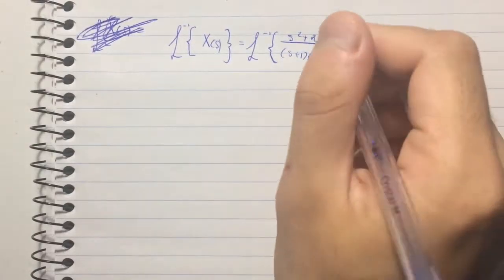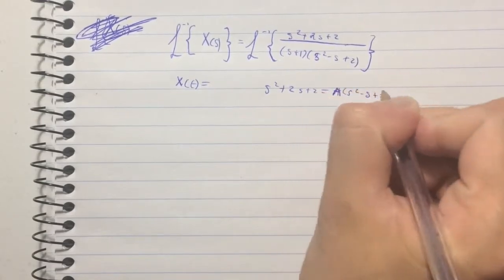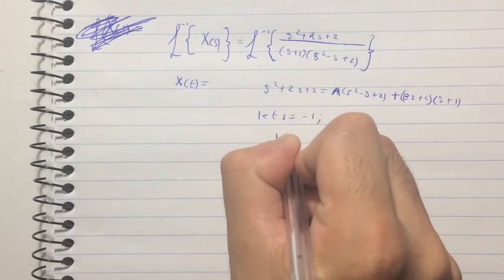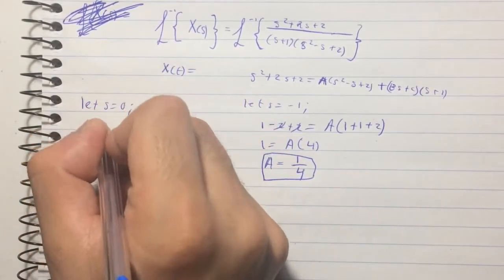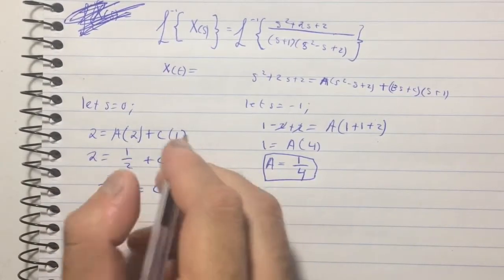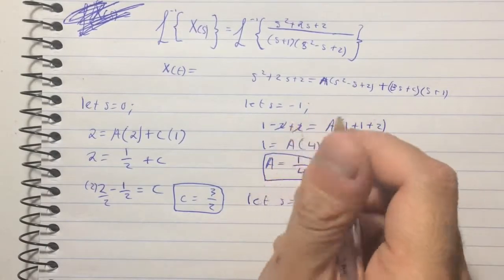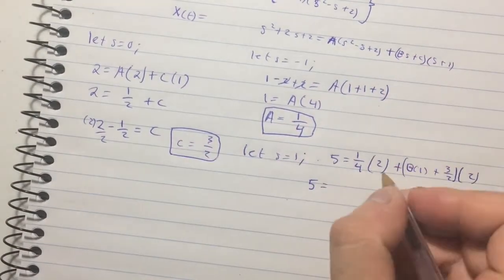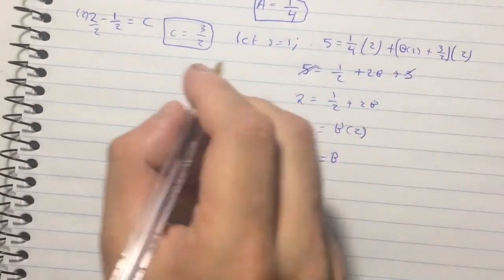Laplace Transform to solve a differential equation #2 Part 2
This video shows how to solve the inverse Laplace shown in the previous video, but there is one last Part after this due to a more lengthy Laplace problem I didn't expect. After all, I did make this problem up randomly.